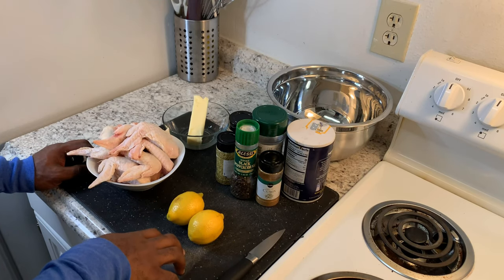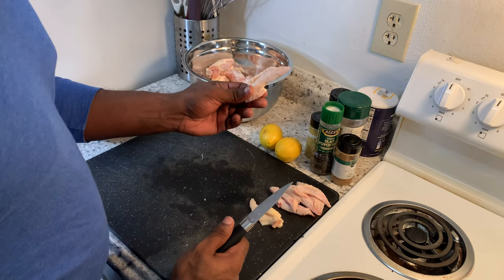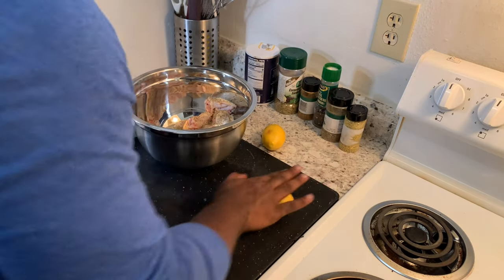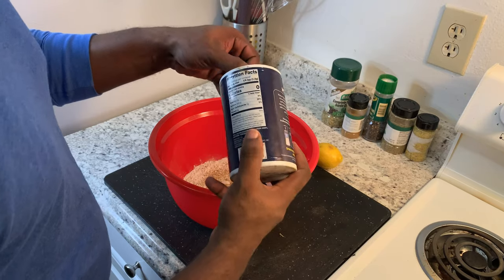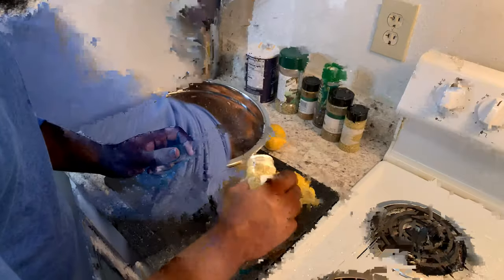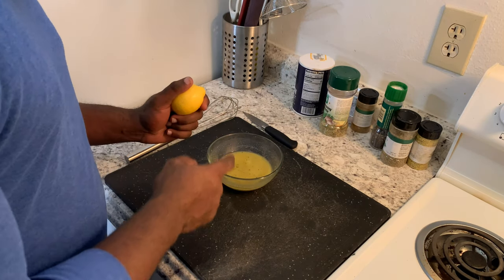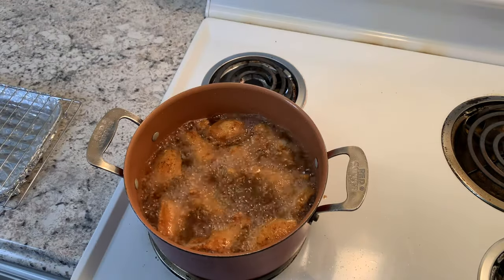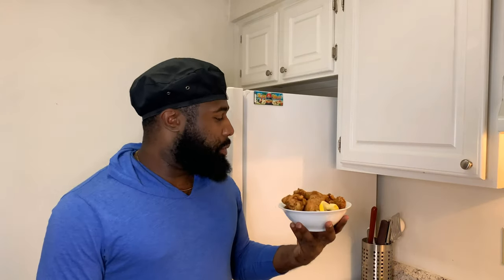HOW TO COOK LEMON PEPPER WINGS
Steps to prepare some great lemon pepper wings at home.

Follow Elsisco on Instagram @_Elsisco & @ElsiscoTv